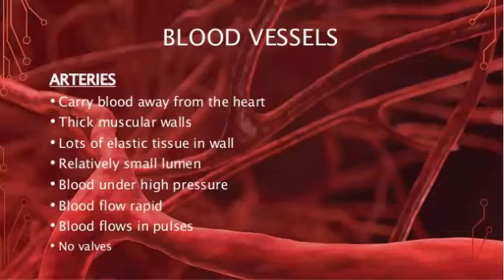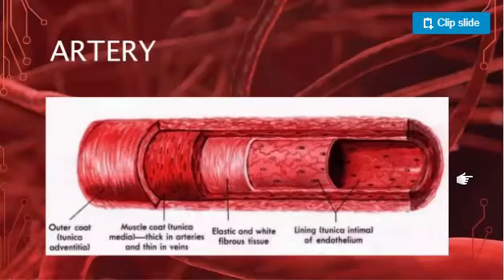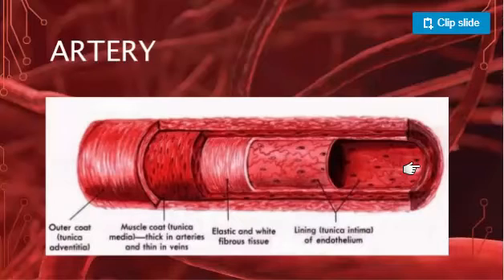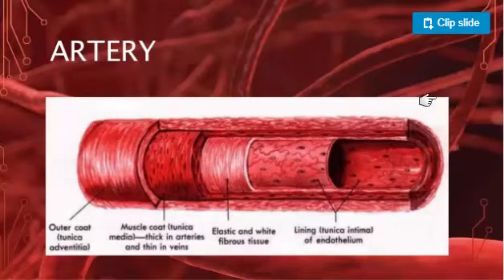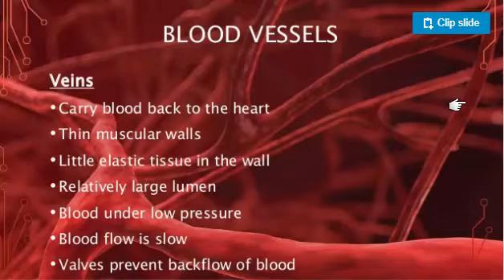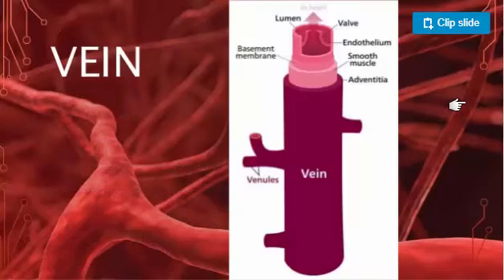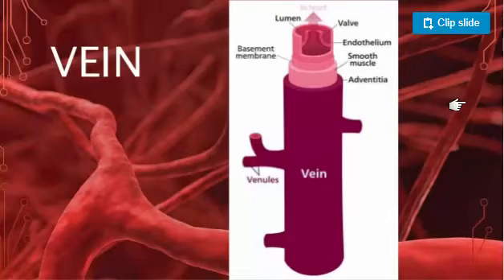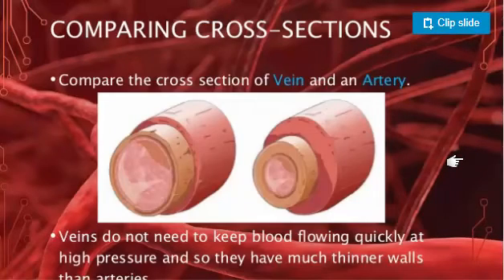G11 Biology 14/5/2020